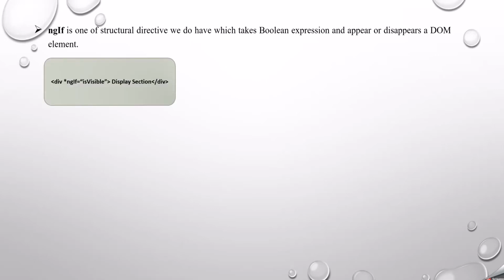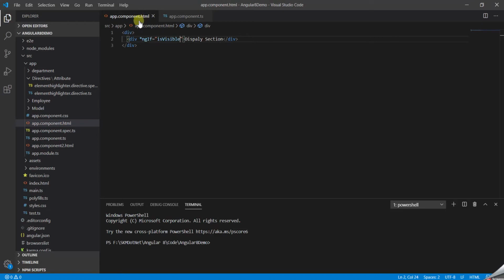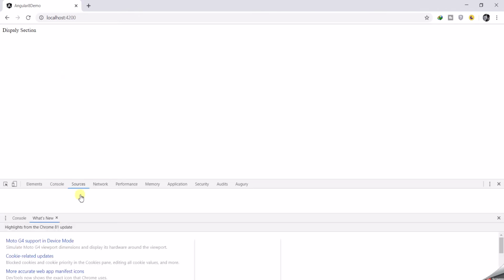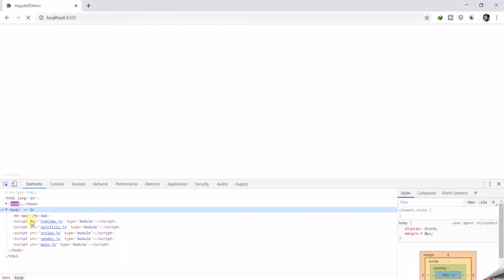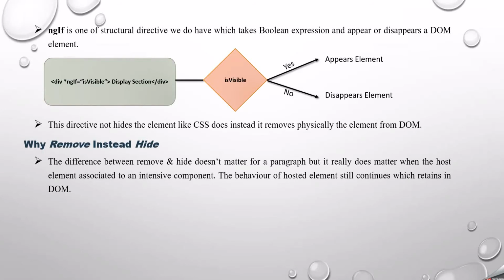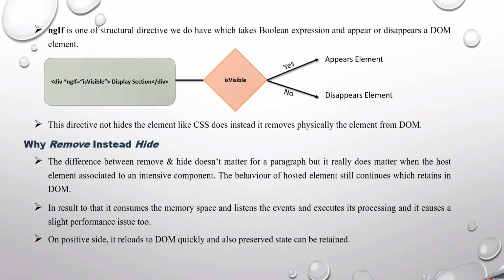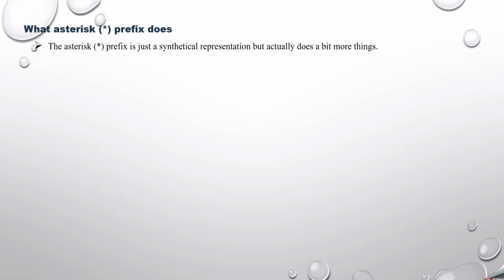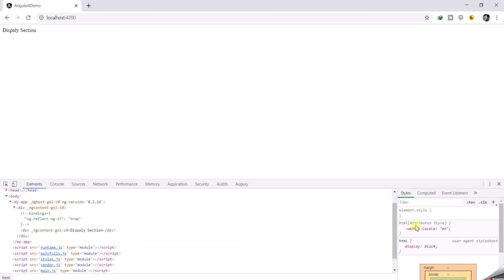Angular 8 Session 20: ngIf Directive In Angular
This is the 20th session of "Angular 8 Tutorial". Here we are ngIf directive in angular, it's pros and cons in details.